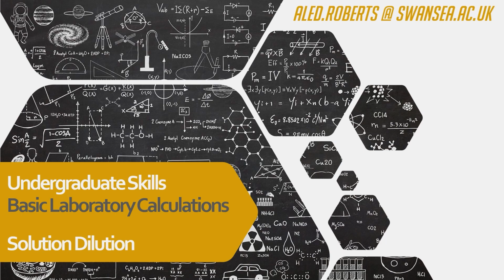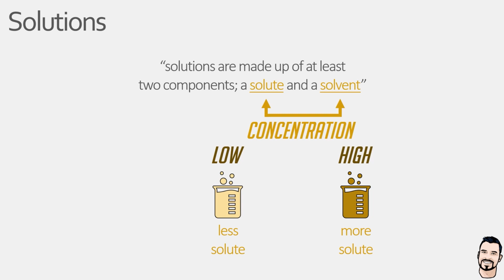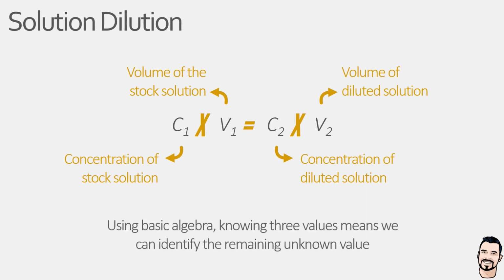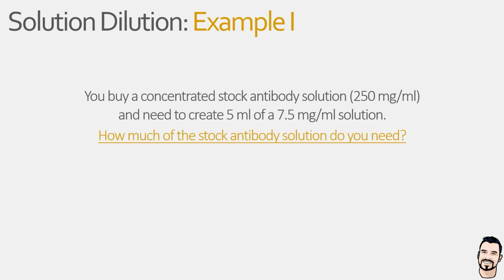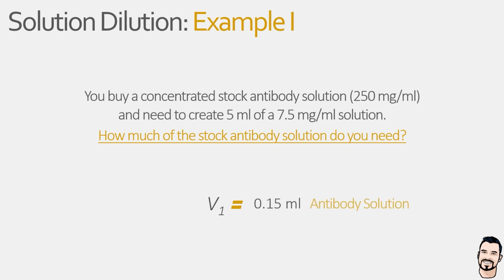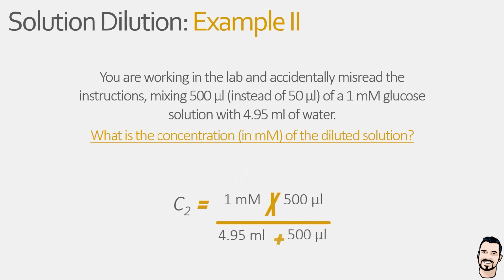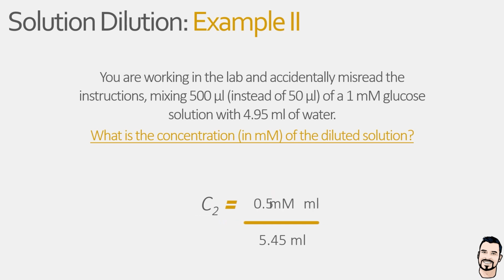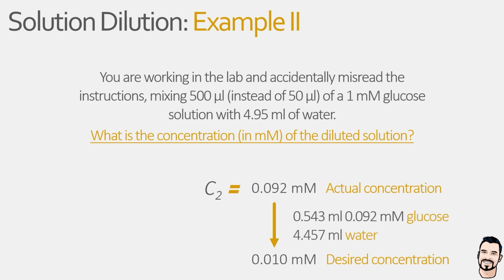Solution Dilution [Basic Lab Calculations]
In this video, we look at the fundamental concepts of solutions and their dilution in chemistry. We start by defining what a solution is, explaining its components: the solute and the solvent. We then shift our focus to the concept of concentration, a key element in understanding the composition of solutions (solute per solvent). This leads us to the core of our video - the dilution of solutions. We introduce the formula C1V1=C2V2, a crucial equation in the world of chemistry for calculating the dilution of solutions. Then, we'll look at using this equation to calculate unknown values using known values. We'll put this knowledge into practice using a number of different example questions that are rooted in the field of biological sciences. By the end of this video, you'll have a solid grasp of how we can dilute solutions to required concentrations.